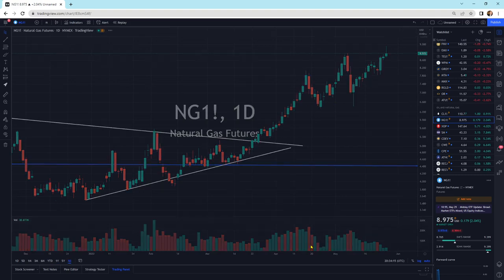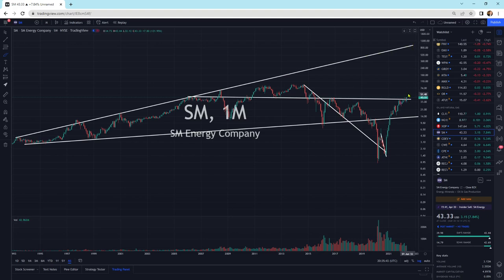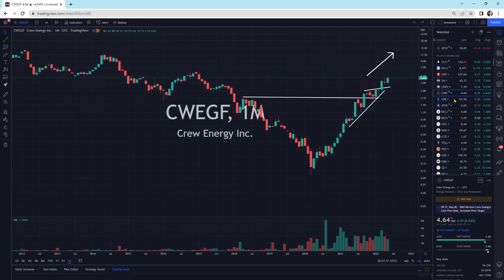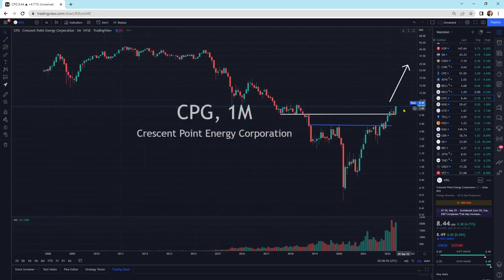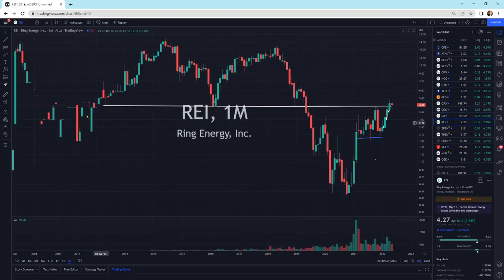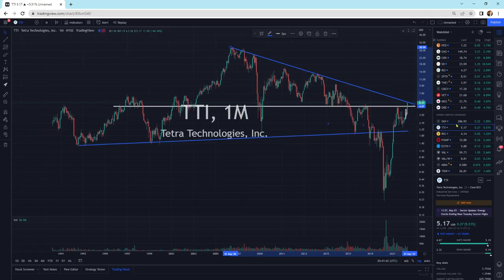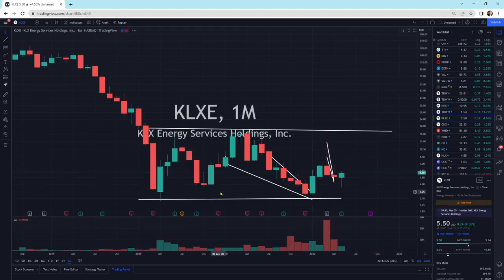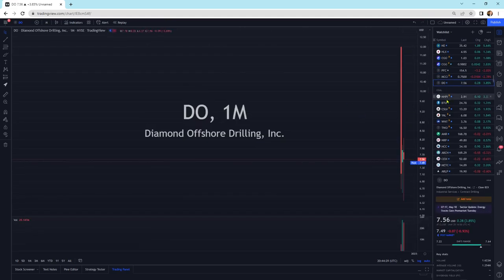Oil and Natural Gas: Technical Analysis: Big Picture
Big picture view on oil and natural gas. Looks great.

Membership website.